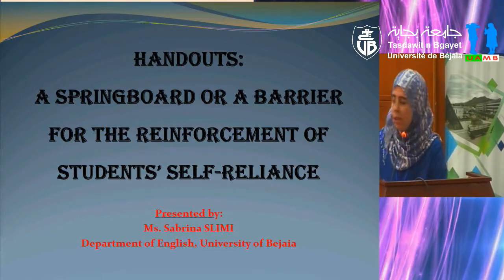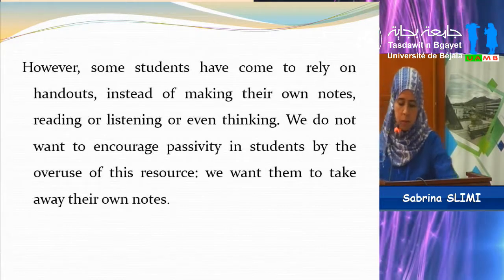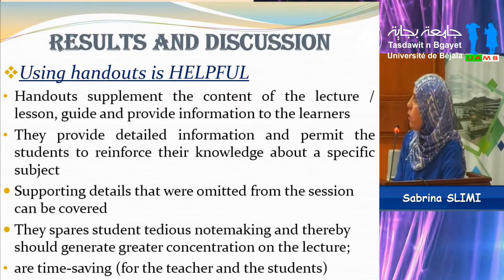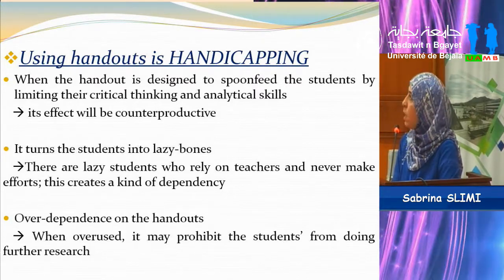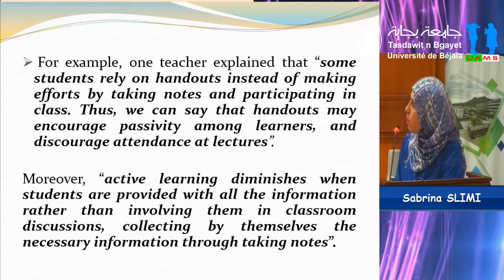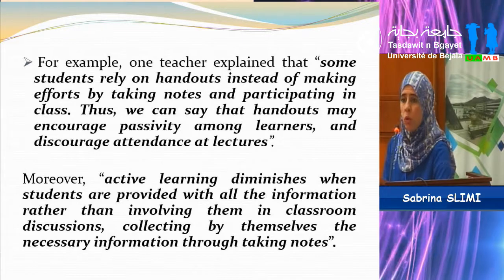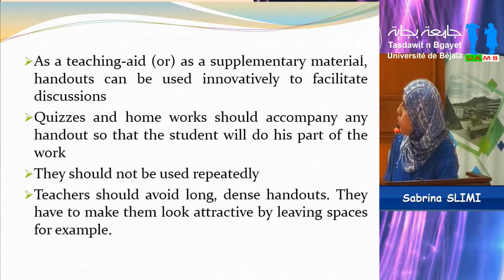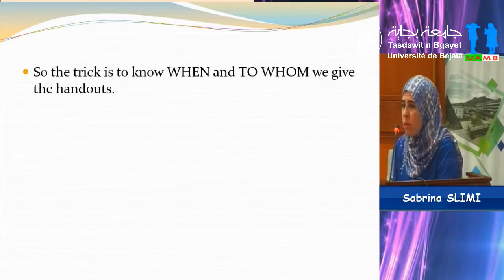Conférence animée par le Dr Sabrina SLIMI Bejaia University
Title: Handouts: a Springboard or a Barrier for the Reinforcement of the Students’ SelfReliance
Colloque national ”Civic education and EFL in higher education:Prospects and challenges”” organisé par le département de Langues et Littérature Anglaises de l’université Abderrahmane MIRA de Béjaia.
Date : 13 – 14 nov. 2018